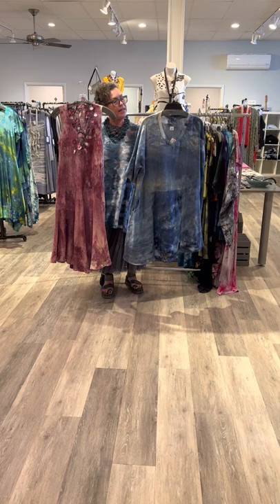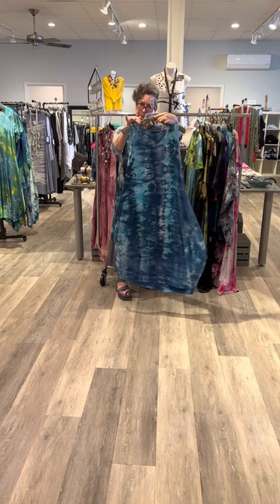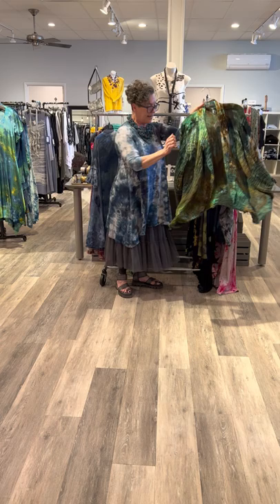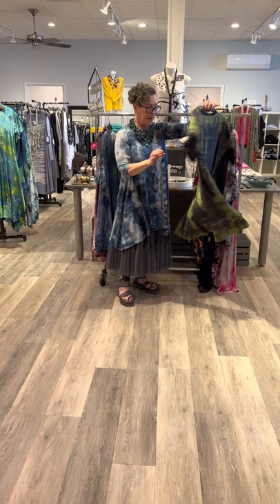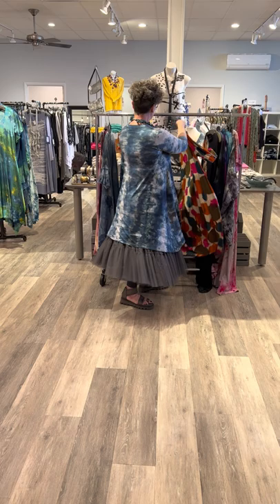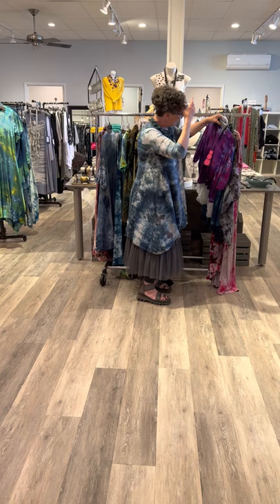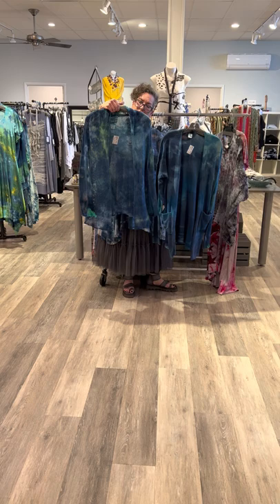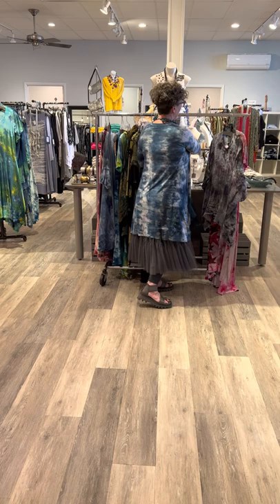At last! The full Heyne Bogut collection!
This video has a mix of brand new pieces and others that have been in stock for a moment. It took a bit for everything to get here. That's one of the fun things about this designer: everything is completely dyed by hand!

That means that not only do you get the special feel of a piece that's true art to wear, but each and every piece is a one-of-a-kind! Hand-dying each piece means there will always be small variations, even within the same style.

This is one of the many reasons we love getting Heyne Bogut in!

And yes, Robin also has on the Tulle Skirt in an all-new colorway - look for it in the Fall! We're already putting people on a wait-list for this. Let us know if you'd like to be added.